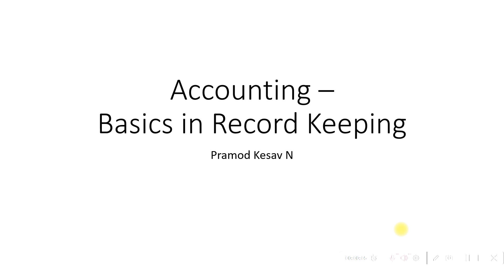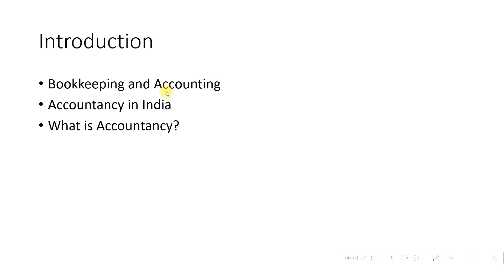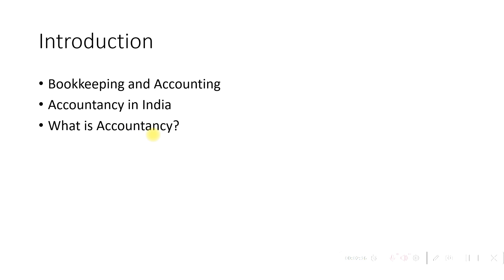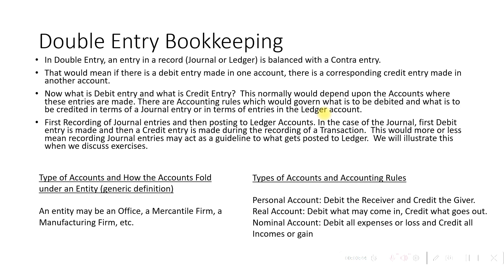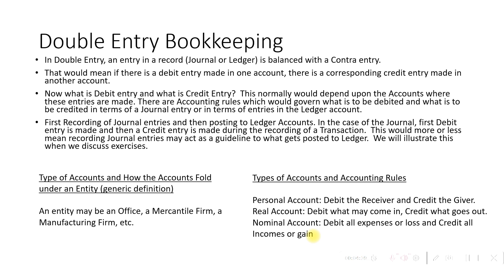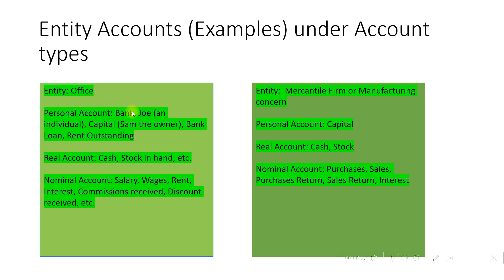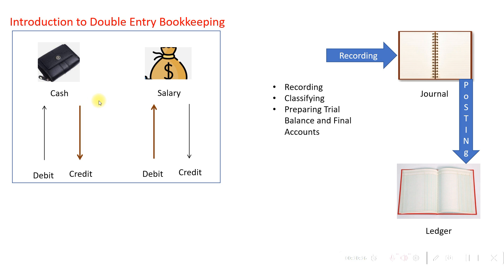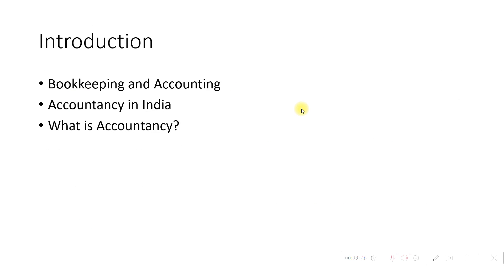Accounting Lessons - Basics in Record-keeping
This lesson is the most fundamental lesson in Bookkeeping and Accounting, where Double Entry Bookkeeping is explained.